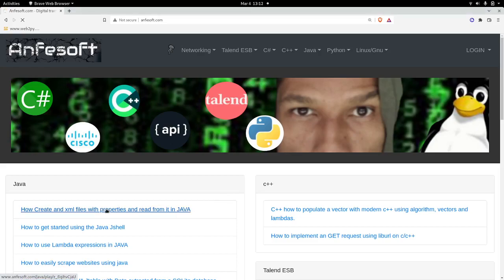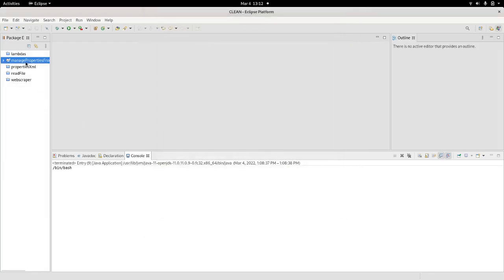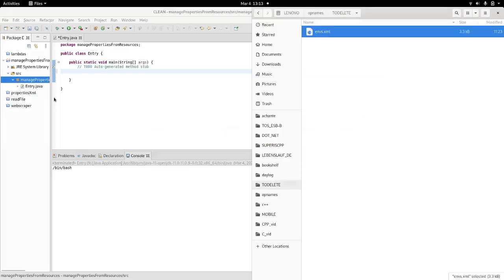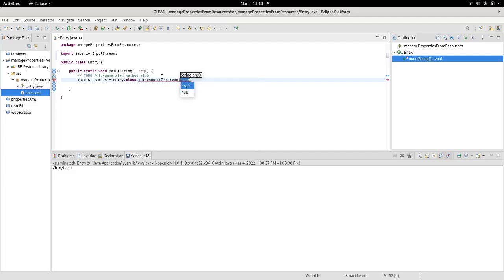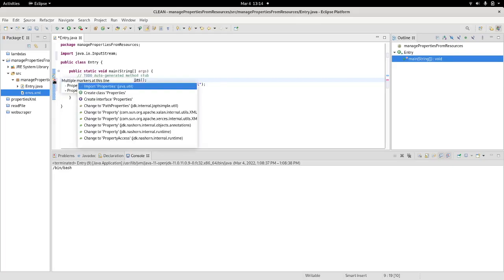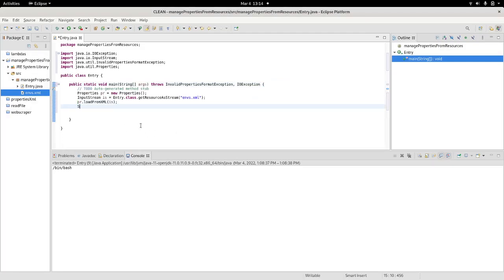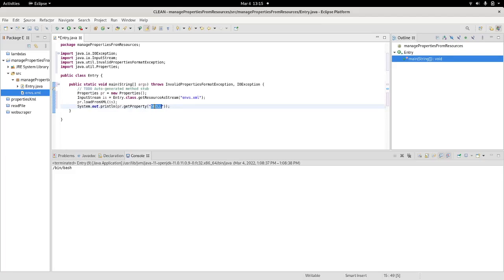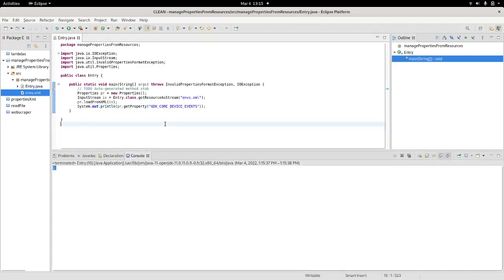How to read a properties xml file from resources in java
Load and read properties XML files from inside your java application.

Recommended:
[Read XML properties from the file system]

[The properties Object is used extensively in the implementation of Kafka Producers and Consumer apps]